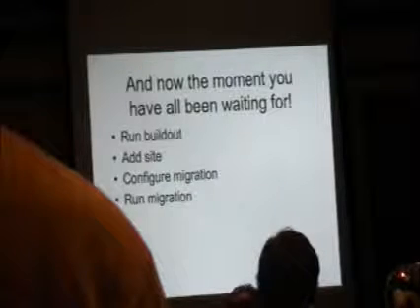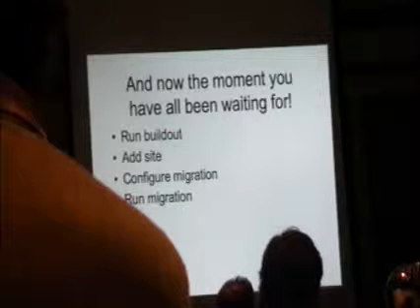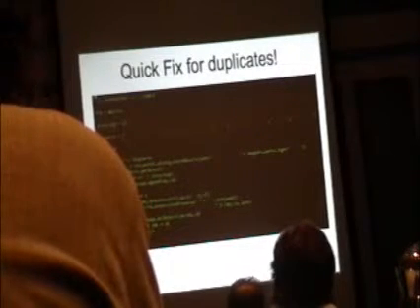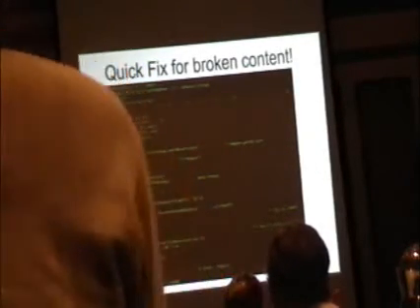Alex Clark - How I migrated 206,533 News Stories from Bricolage to Plone - Part 3/4